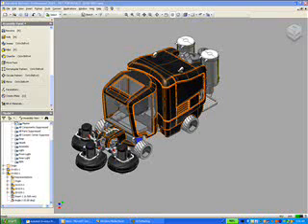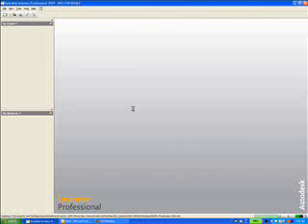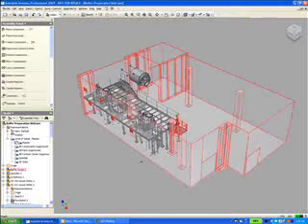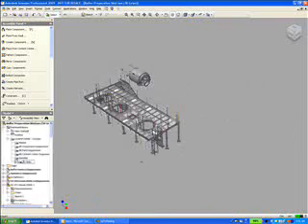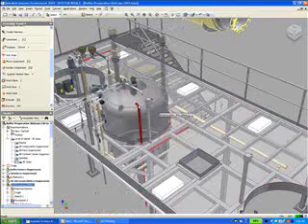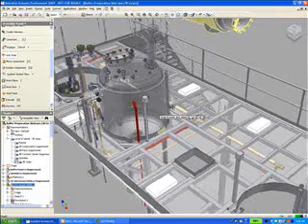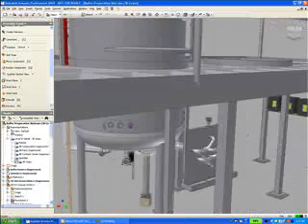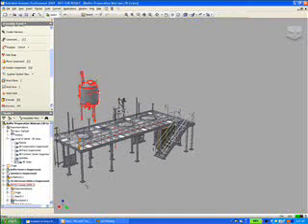What's New in Autodesk Inventor 2009 - Part 7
Demonstration of new features in Autodesk Inventor Professional 2009.